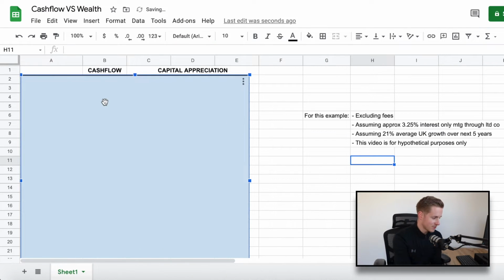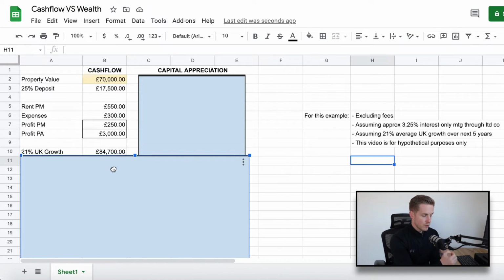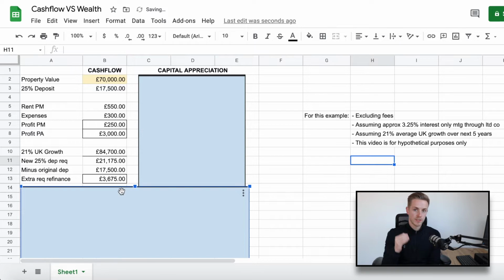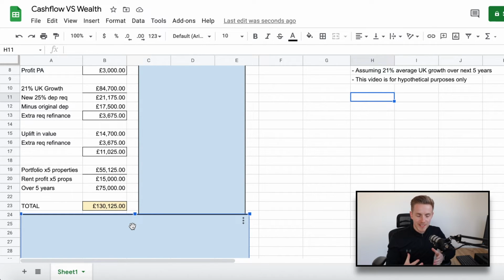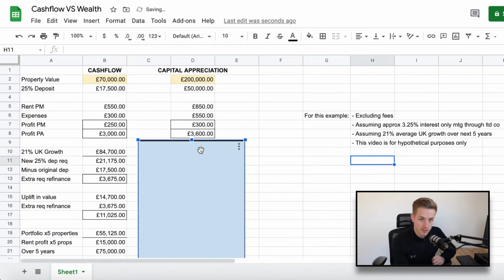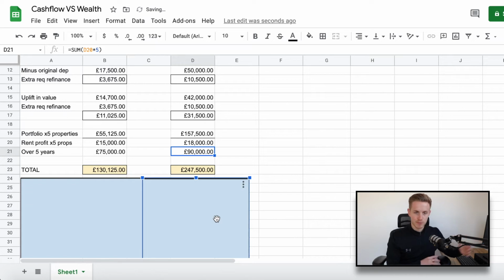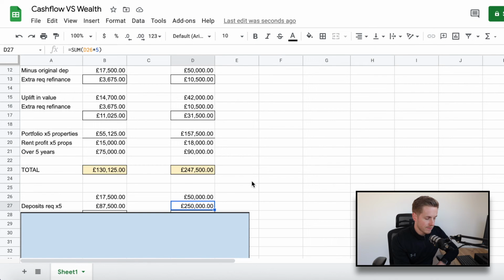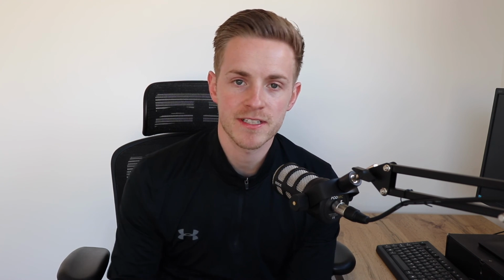Cash flow vs Capital appreciation - Should you buy cheap houses? UK Buy-To-Let Investment